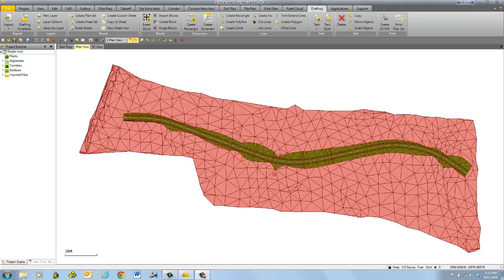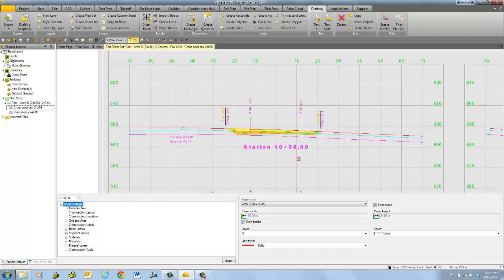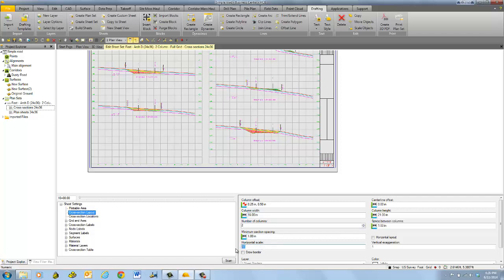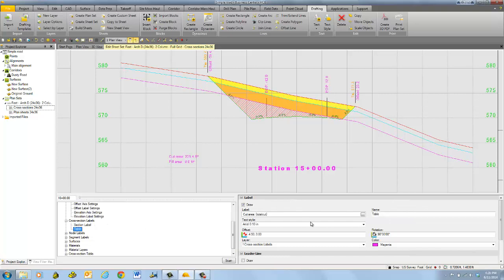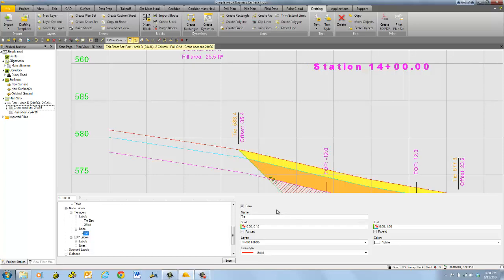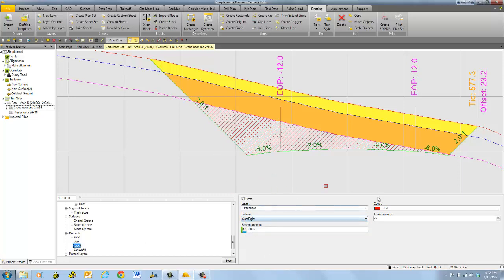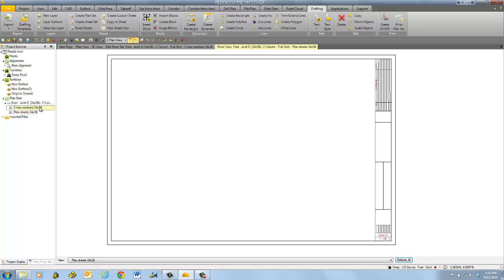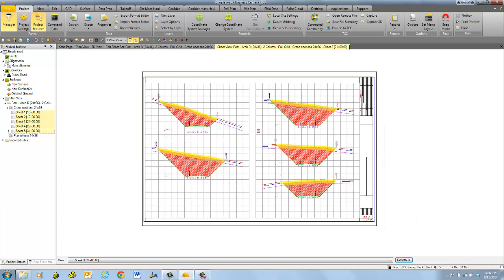Advanced Drafting Overview